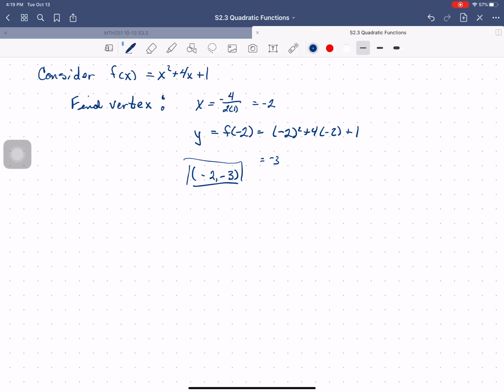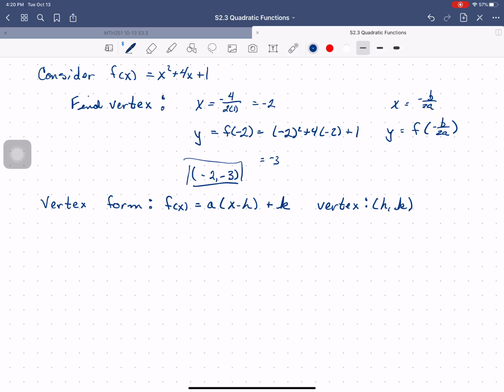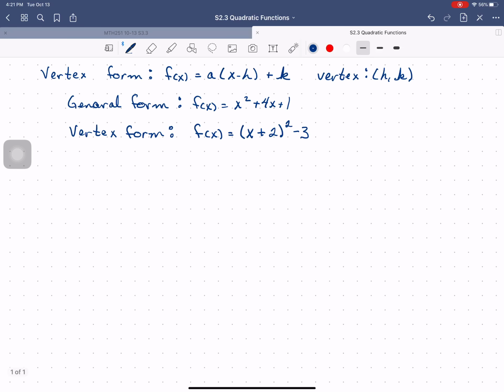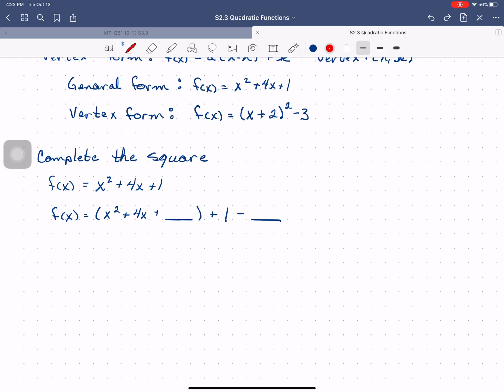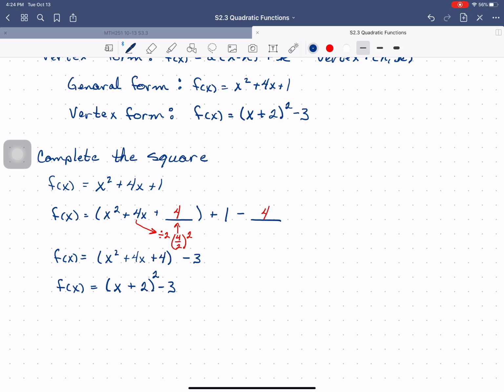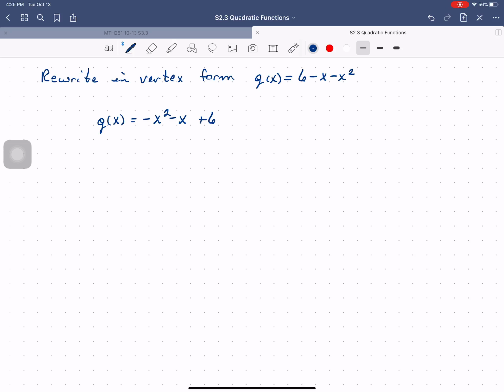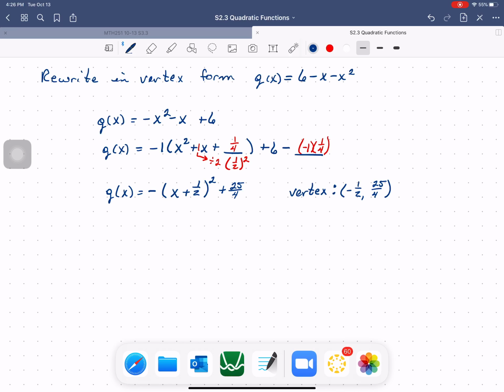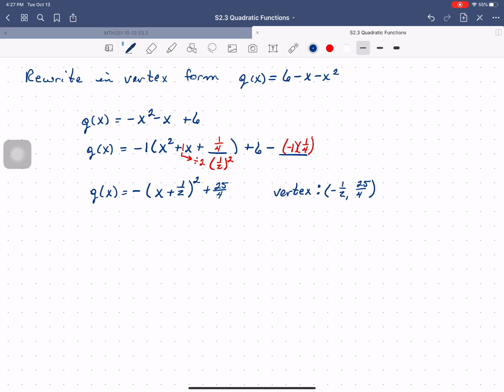MTH111 S2.3 Quadratic Functions and the Vertex